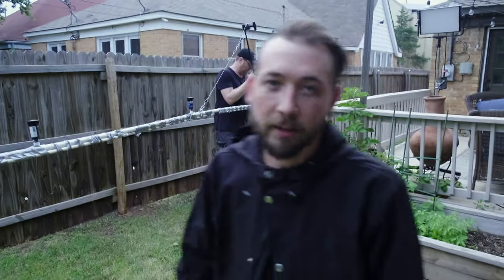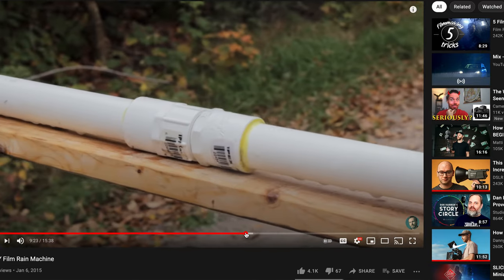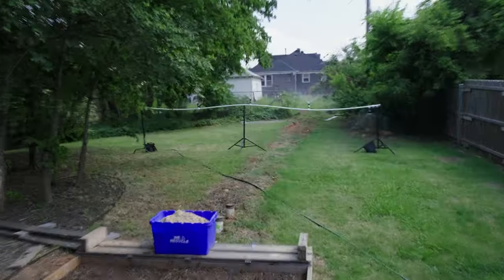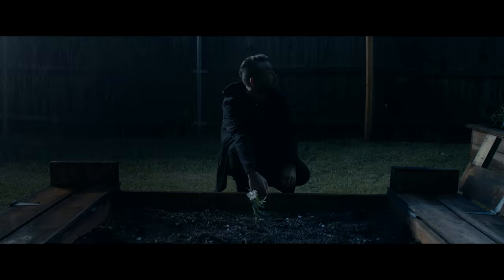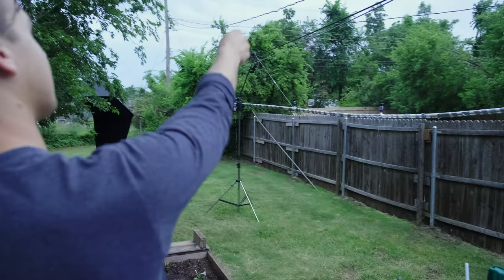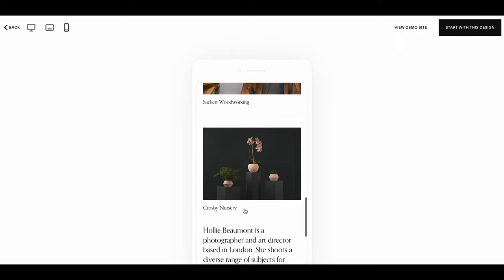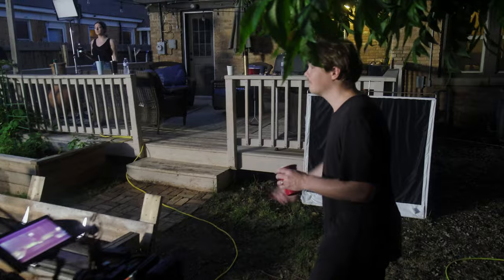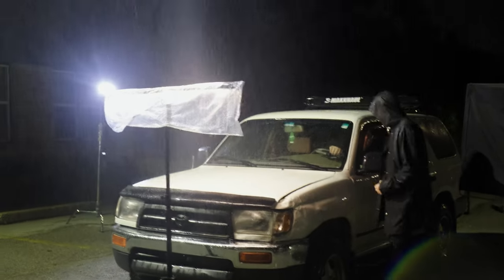How to make it rain in your film or video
In this video I will show you how we made it rain in my latest short film "Goodbye Kiss." We used a couple different devices to make it happen. One ONLY COSTING $7 and another full blown DIY rain machine.

$7 water nozzle